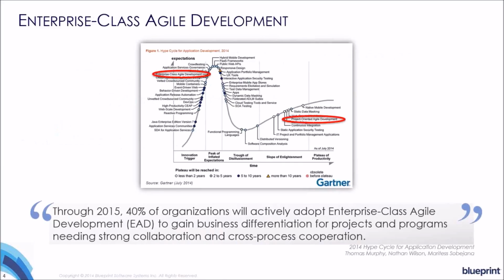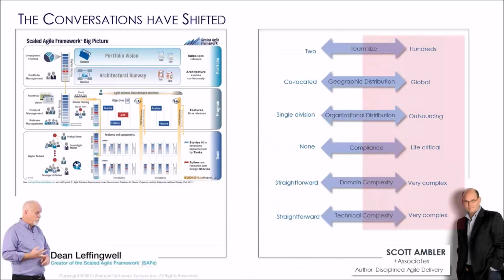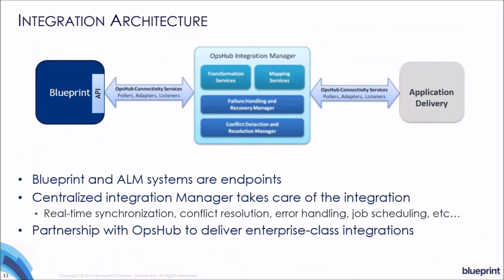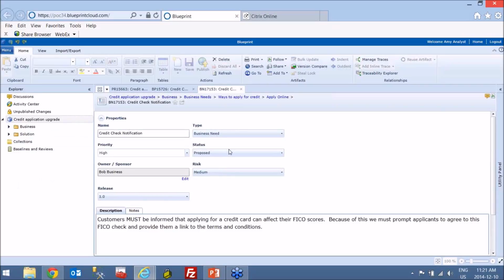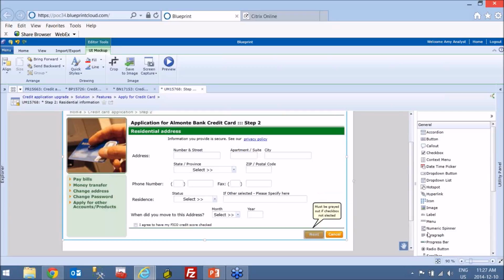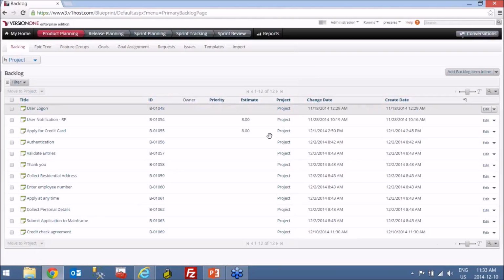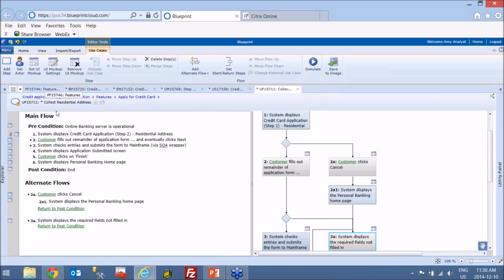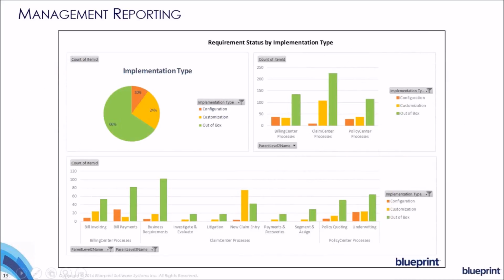Enterprise Agile Requirements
Virtually every enterprise today is somewhere on the journey of transitioning to agile development approaches. And most are struggling as they try to reconcile traditional business functions with agile development teams. It becomes even more challenging when you consider how to handle the realities of compliance and audit, business cases and funding, release management, program, and portfolio management, just to name a few.

How you deal with requirements impacts virtually every one of these areas and is central to how agile projects can be done successfully in the enterprise. Join us as we present an approach for requirements definition and management on enterprise agile projects. In this session we describe this approach in detail and show a real-world example of it being applied.

What’s covered in the on-demand webinar:

1. How traditional requirements approaches still apply and are necessary, along with user stories, in projects using agile on a larger scale.

2. Separate the myths from the realities when it comes to making agile work in the enterprise, so you can be better equipped to succeed in this changing world.

3. A live demonstration of Blueprint and how it fits in the agile process and integrates with agile ALM systems, such as Rally, JIRA, VersionOne, and MS TFS.